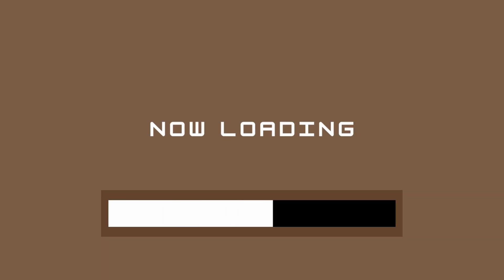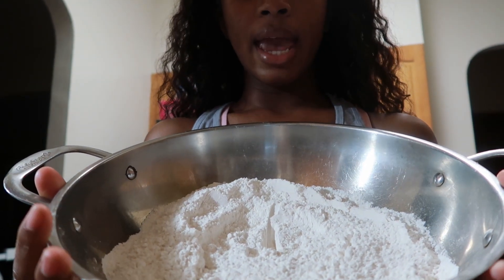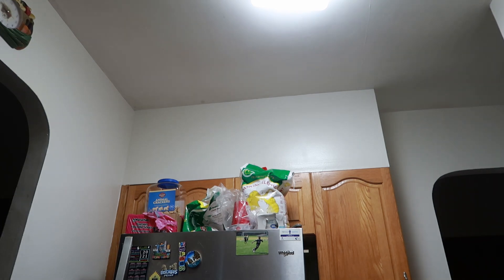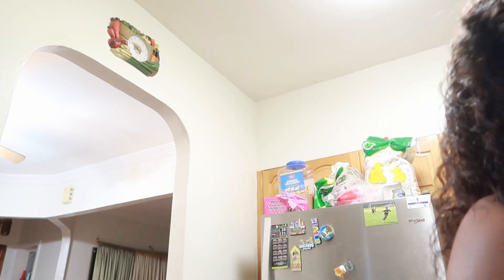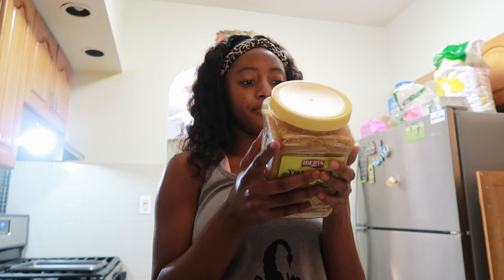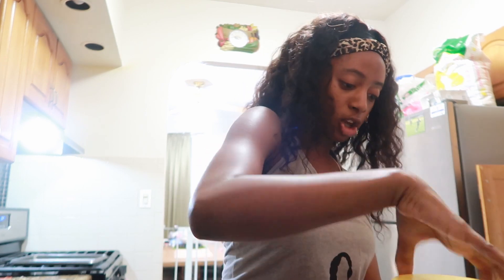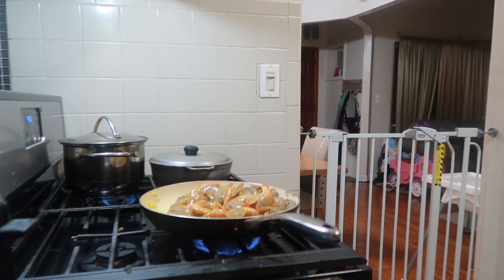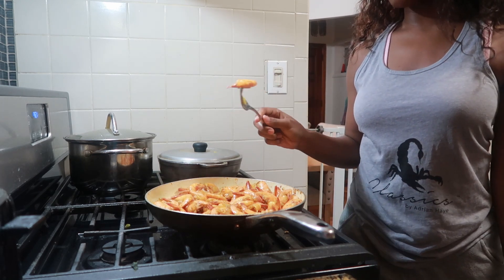cooking shrimp n' rice for dinner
Hey everyone. This video is about me first attempting to bake and then switching to cooking due to missing ingredients.